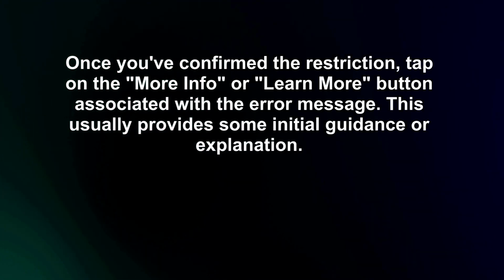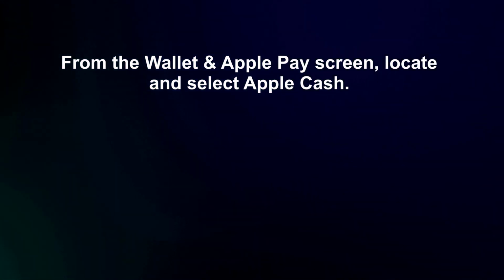How To Fix Restricted Apple Cash Account - NEW! Step by Step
How To Fix Restricted Apple Cash Account: Resolve any issues with your restricted Apple Cash account and regain access to your funds; follow the troubleshooting steps, contact Apple Support if needed, and understand the reasons for the restriction, ensuring you can continue to use Apple Cash for secure and convenient payments, all while resolving any underlying issues with your account.

00:00 Apple Cash Account Locked
00:08 Identify Restriction
00:15 Tap "More Info"
00:20 Open Settings App
00:25 Select Apple Cash
00:30 Account Status
00:34 Contact Apple Support
00:42 Verify Identity
00:48 Account Restored